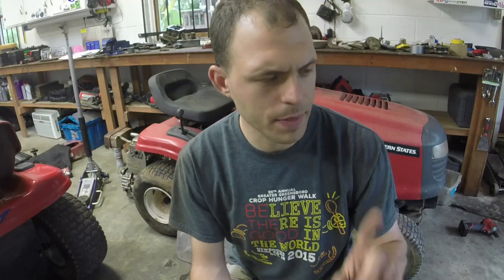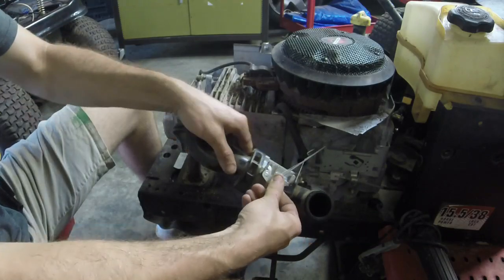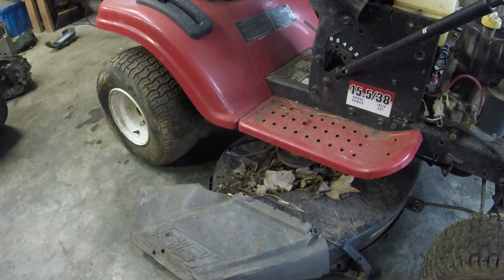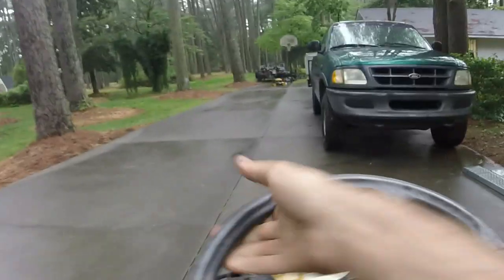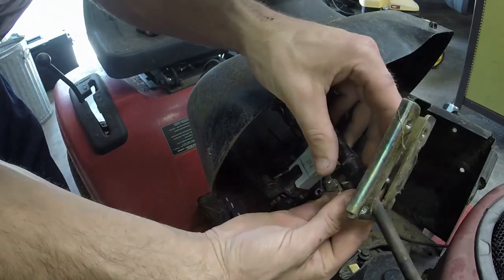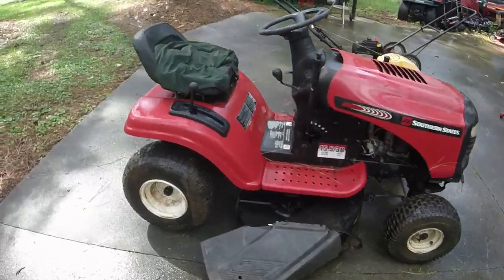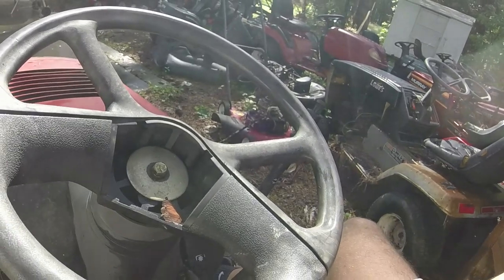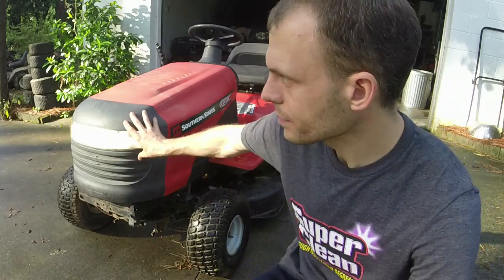Southern States (Craftsman) rider installing a few missing parts (carb, engage cable, deck arm)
Carburetor (698620)
Craftsman 175067 cable

This Southern States mower was in okay shape but was missing some parts.  I found the necessary parts and put them on and next thing I knew I had a good lawn mower!